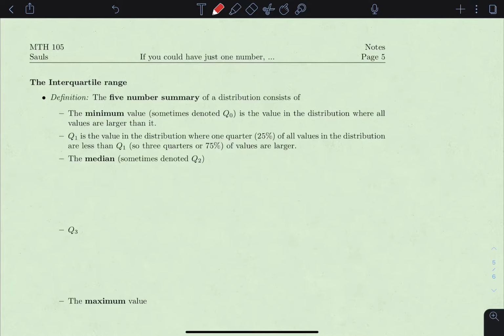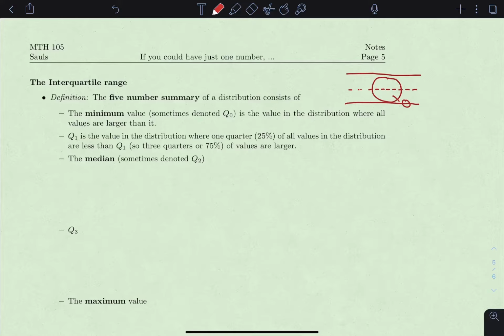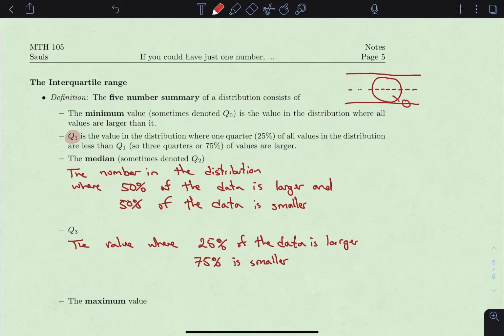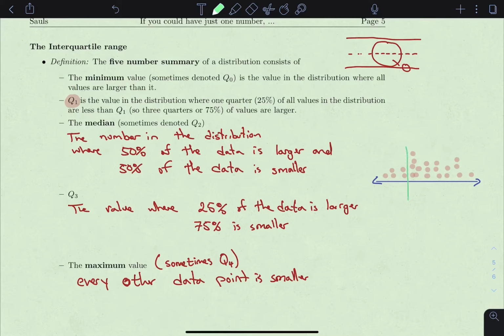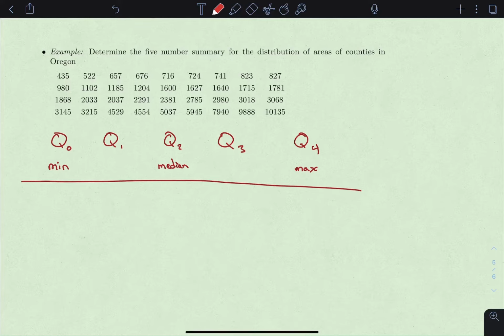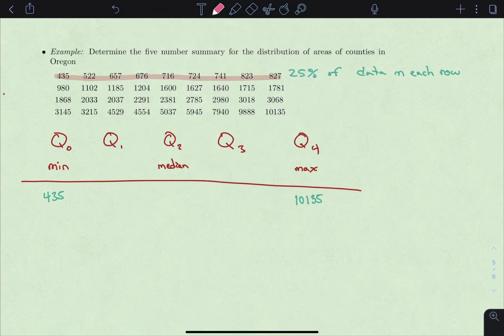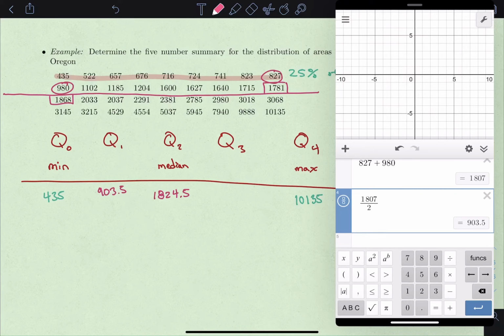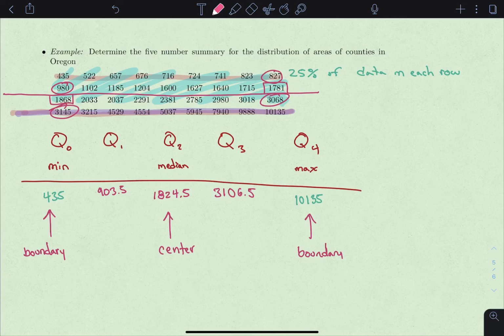Numerical Summaries (5 of 6)